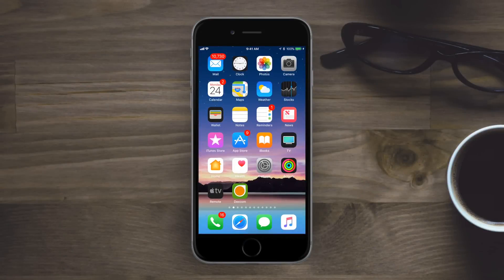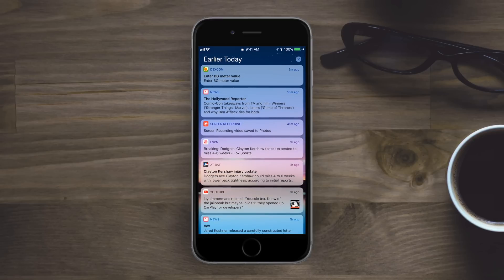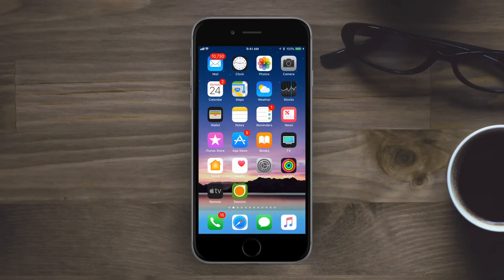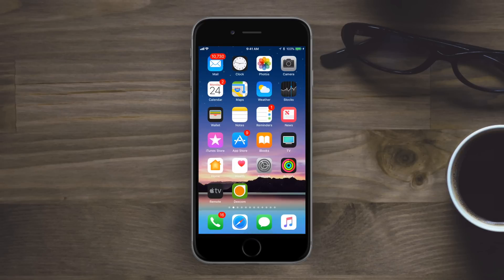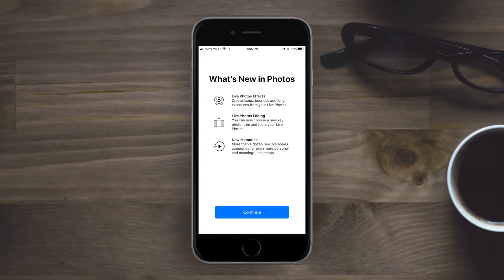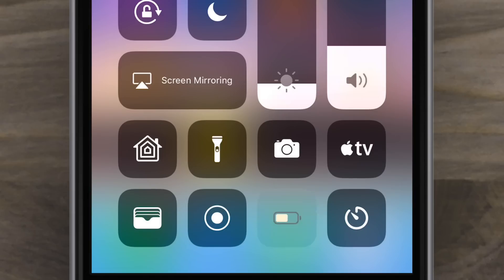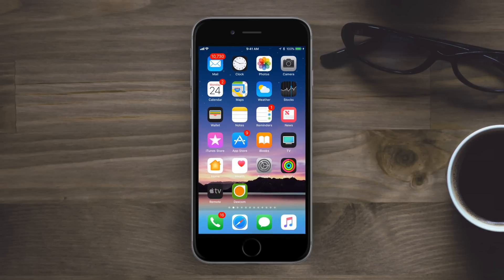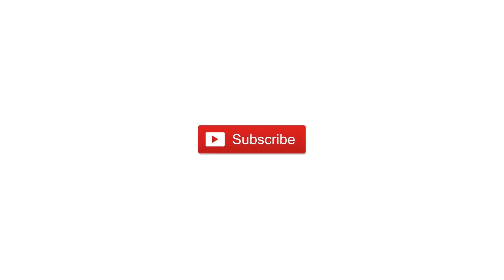Whats New in iOS 11 Beta 4: UI Tweaks, New Icons, & More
New changes include:
Notifications can now be swiped right to open, or left to view/clear
32 Bit apps are now greyed out on the App Store (Metal Slug 1)
New contacts, reminders, notes icons
New Timer Icon for screen recording
New lock screen for opening apps from home screen
Splash screen for photos app
Splash screen for notes
Lower power mode animation
App switcher closes when all cleared
Airdrop settings under general
LESS CRASHING
CAN MORE EASILY MOVE ICONS

About iDB